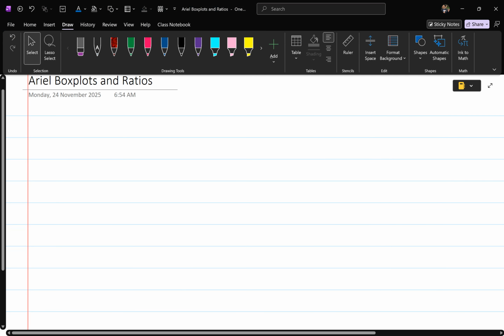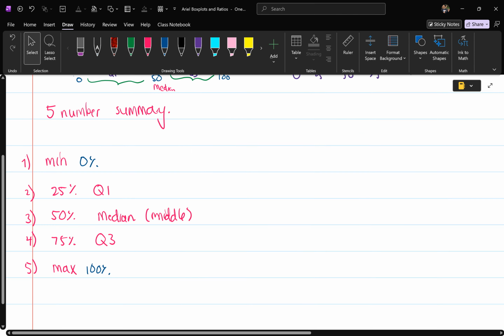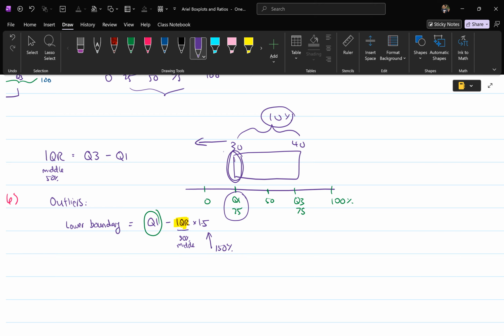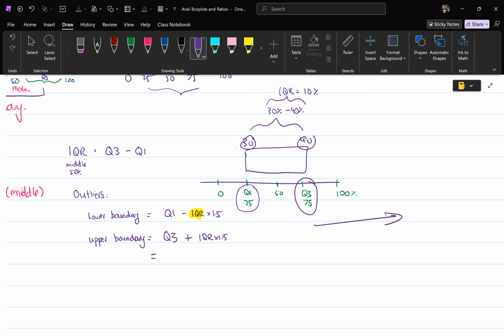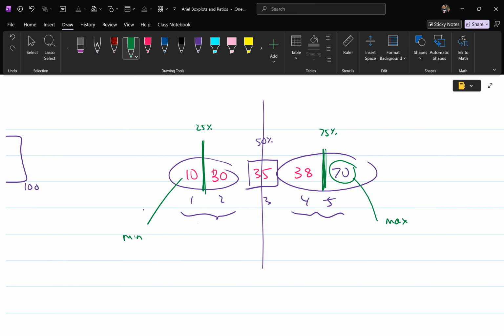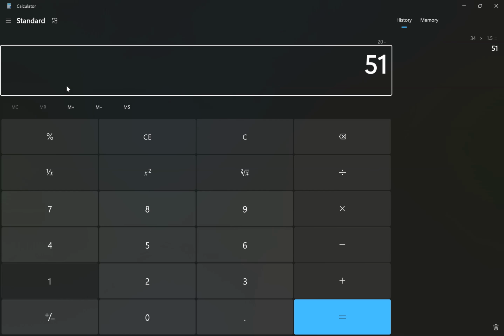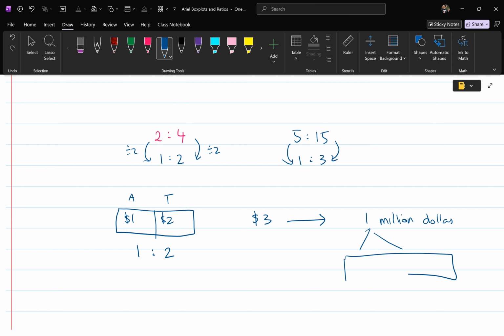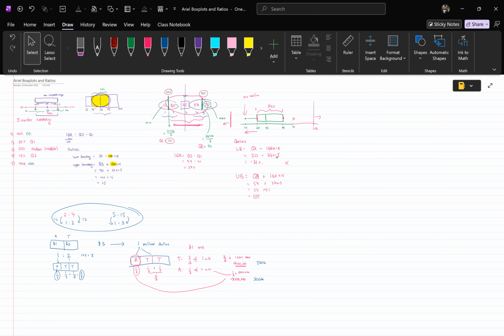Ratios and Boxplots